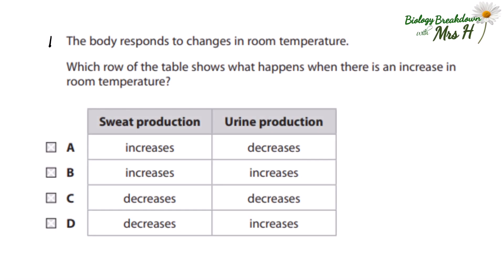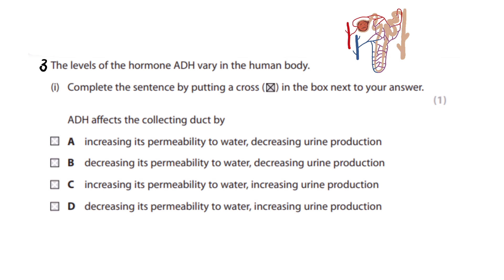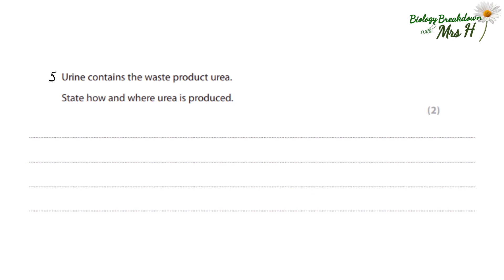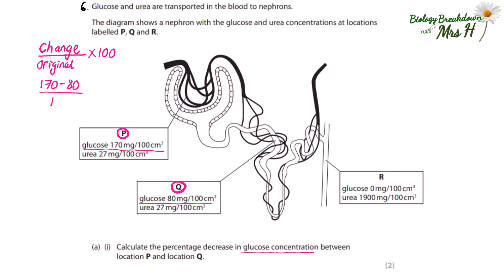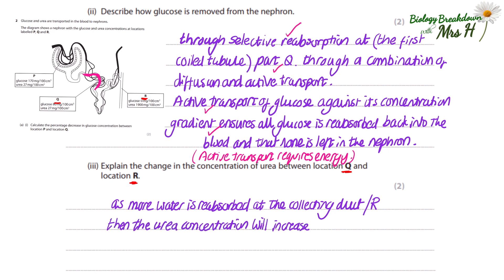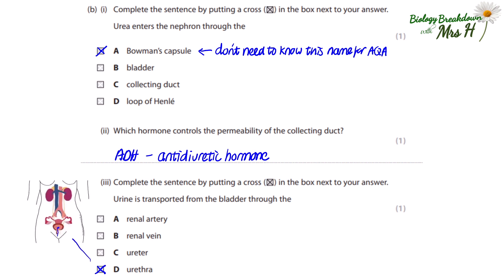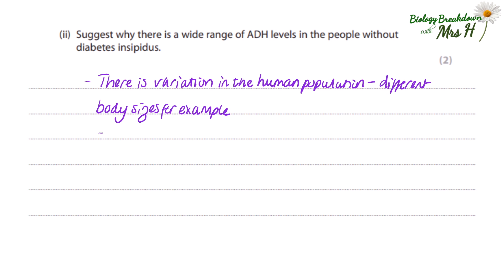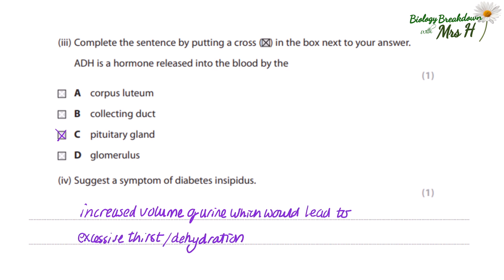GCSE Exam questions- The kidney: excretion and homeostasis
Walk through these exam questions with me on the kidney including how to answer application style questions and easy ways to recall facts which will help you to answer 6 marker questions.